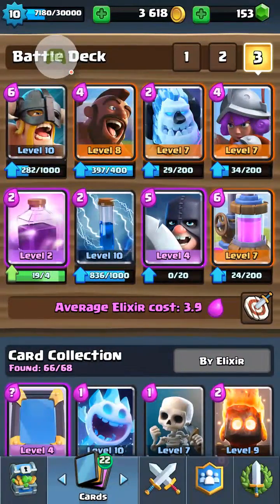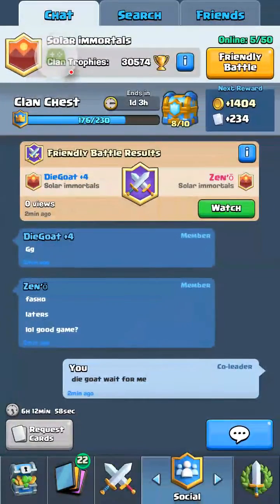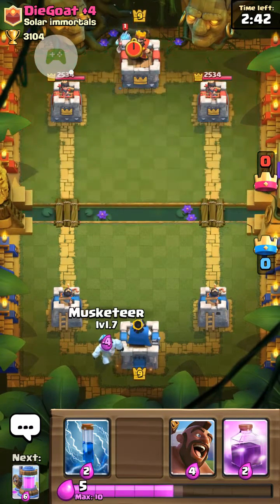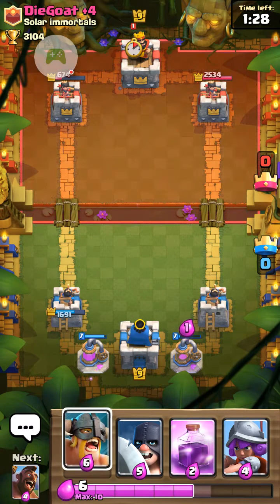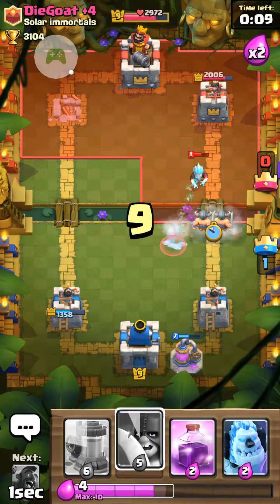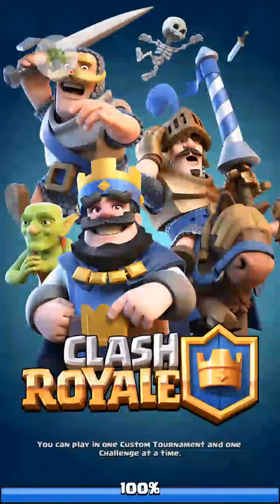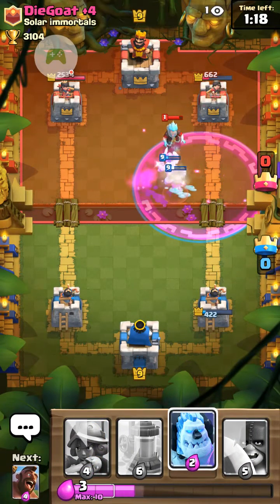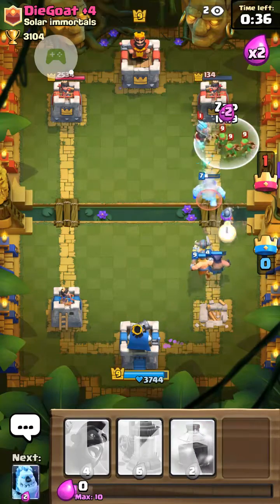Clash Royale -Deck Build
This deck is very useful once you get it down!!!